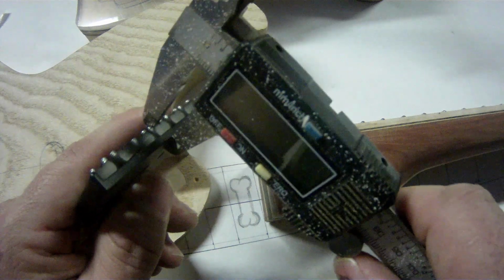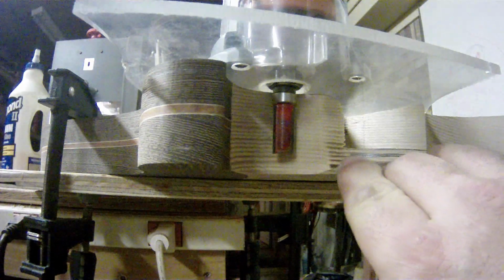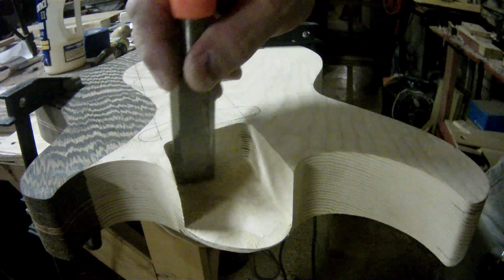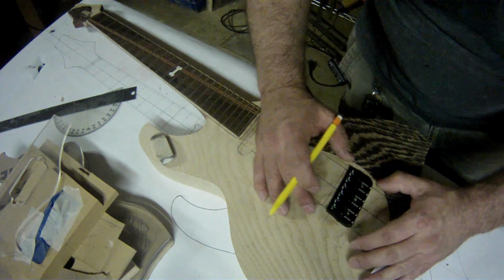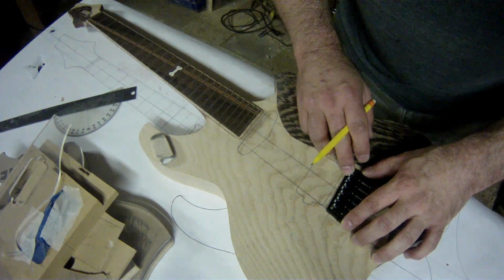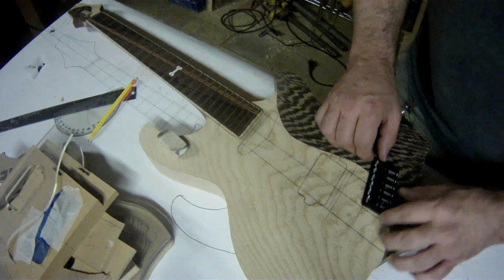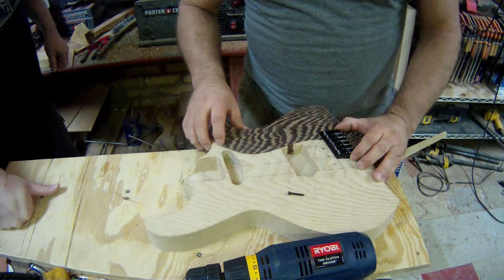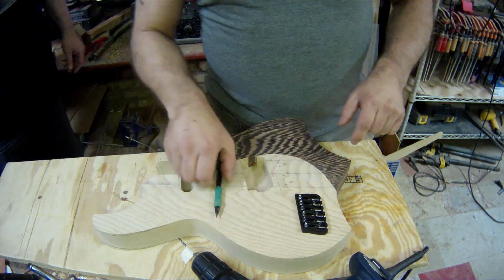Great Guitar Build Off 2022 - 19 Multiscale Hipshot Bridge is Finally Here!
We finally got our bridge.  So this episode we finish the neck pocket, route our pickup cavities, drill for electronics, and finally place the bridge for our ash and wenge, 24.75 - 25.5 multiscale, asymmetrical neck, zero fret, ziricote fretboard, red heart accentuated, curvy lap dancer build for the Great Guitar Build Off 2022 (GGBO22).